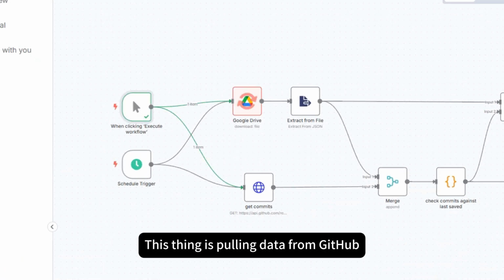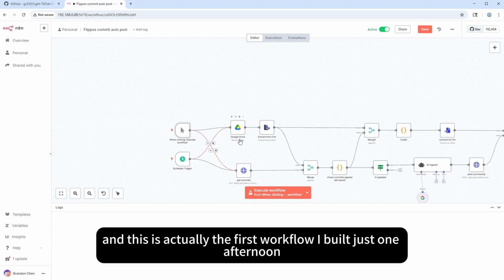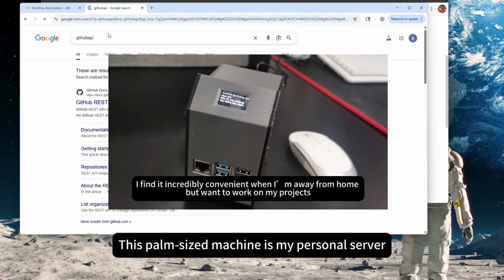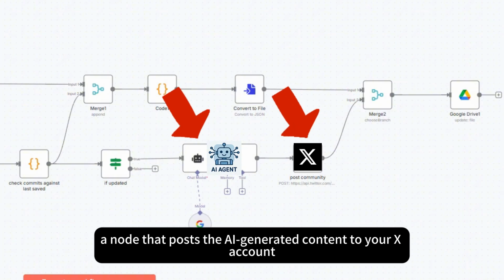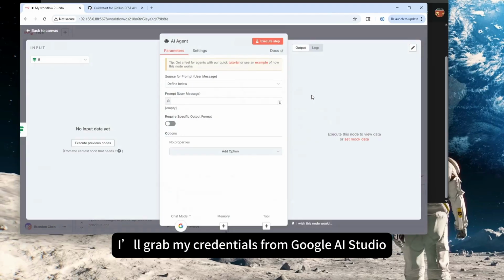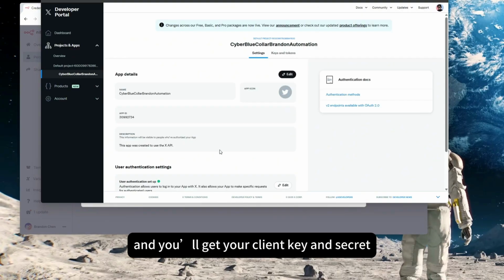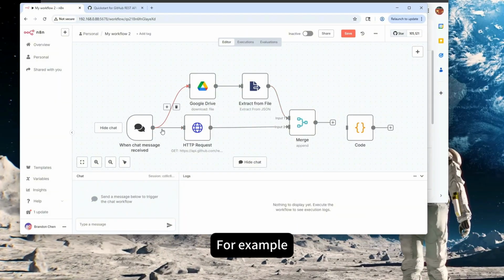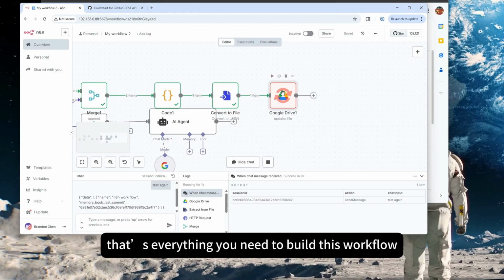I Built This Workflow To Auto Promote Apps (Twitter Automation) | Indie Hacker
I build this workflow to automate product promotion

Want more eyes on your open-source project, indie app, or side hustle? In this step-by-step tutorial, I’ll show you how to automatically post updates from GitHub to X (Twitter) using n8n, the powerful workflow automation tool. Built with n8n + AI + X(Twitter) API + GitHub API

Whether you're an indie hacker, developer, startup founder, or open-source maintainer, this is a game-changing growth hack that helps you build in public, engage your audience, and grow your visibility on social media without lifting a finger.

Auto update posting to boost awareness, no more manual efforts
📈 Automate your growth. Let your code speak on social.

I’m Brandon — a software developer, tech enthusiast, and indie hacker who loves building cool things.

I make videos about the projects I’ve built, tips, and funny discoveries from experimenting with different tech stacks. I love sharing contents on working smarter, building faster, and creating things that are actually useful.

On this channel, I share:
⚡ Practical tools & techniques I use daily
🛠 Behind-the-scenes looks at the projects I’m building
🤖 Automation & workflow hacks to save time and boost productivity
💡 Ideas and inspiration from my past creations — so you can use, adapt, and build your own

Whether you’re a developer, maker, or just love useful tech, my goal is to share ideas you can immediately apply to your own projects.